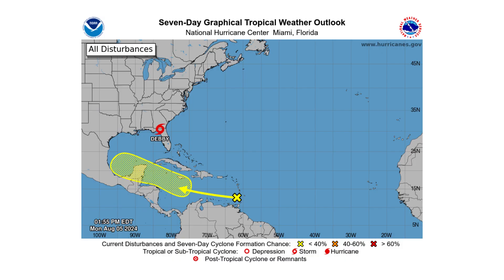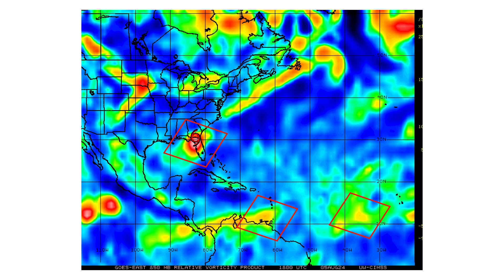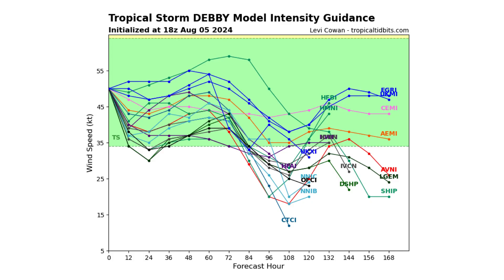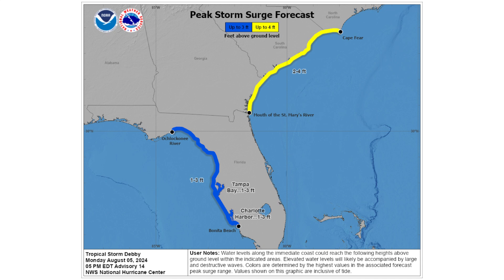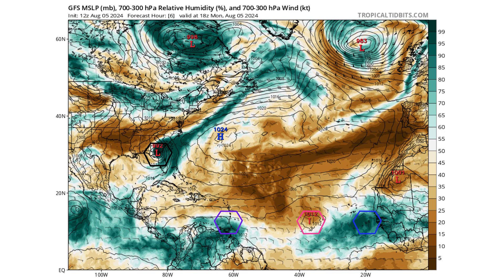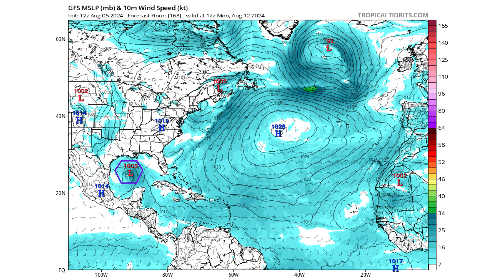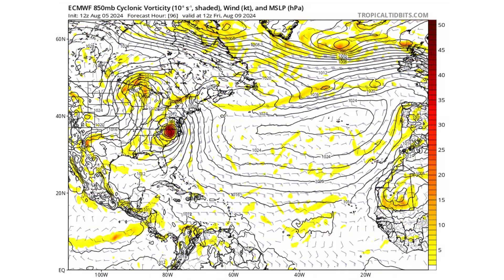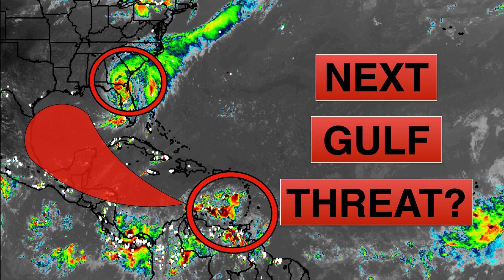Could Disturbance 1 be the next Gulf Hurricane? | Debby a Big Flood Threat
In today's video, we decipher Could Disturbance 1 be the next Gulf Hurricane?

Debby a Big Flood Threat!